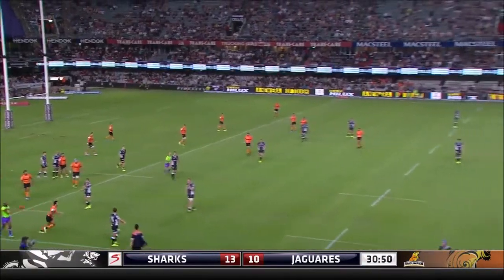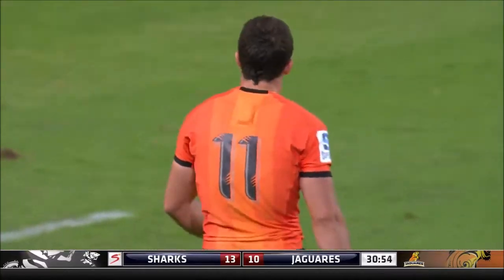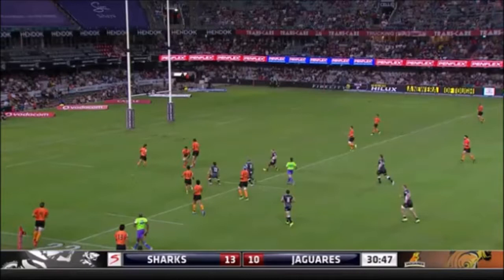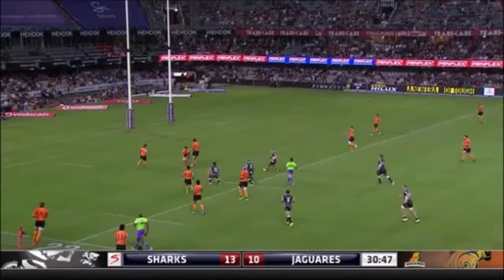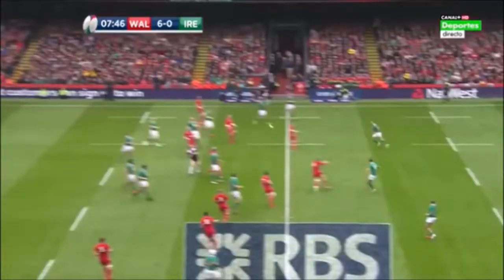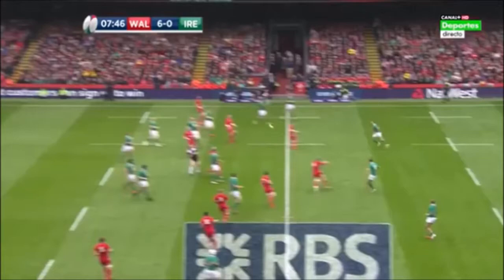The Use of Kicking in Rugby ANALYSED!!!!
Hi Guys, This is the much awaited video on kicking. Enjoy
Please comment Ideas below. Also can talented people suggest a logo for the channel and future videos and also whether i should have an intro.